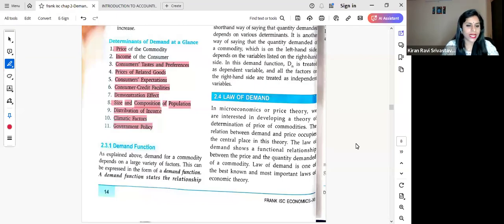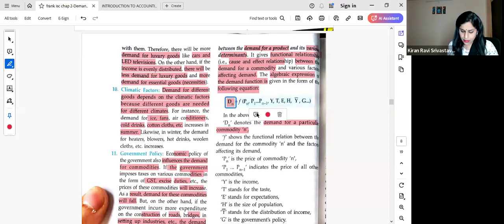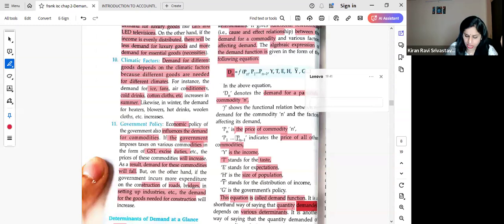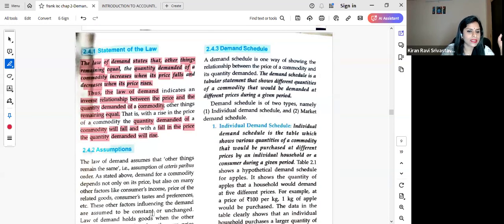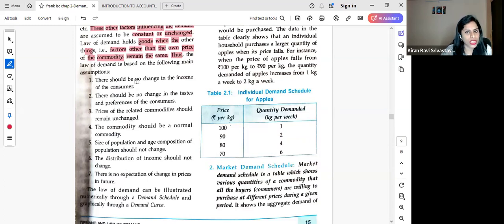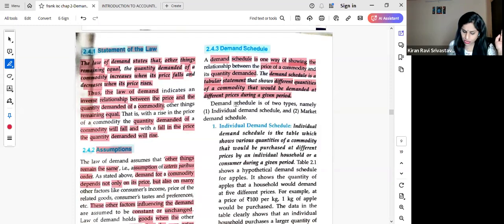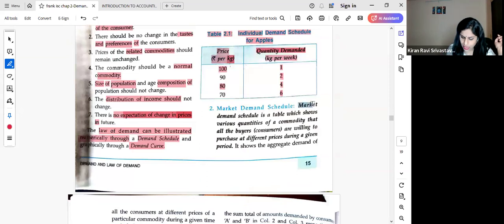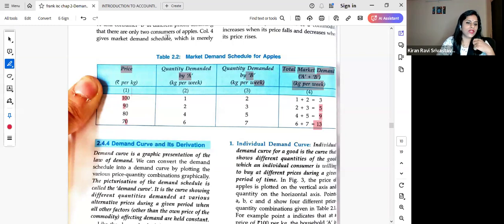Law of demand +Demand Schedule